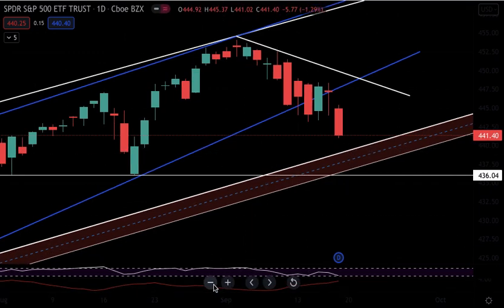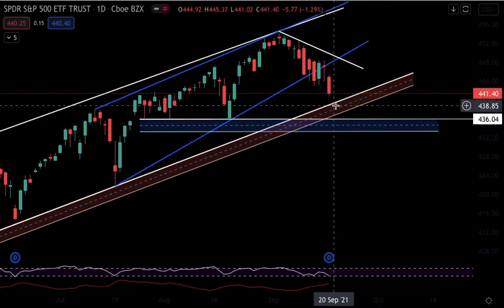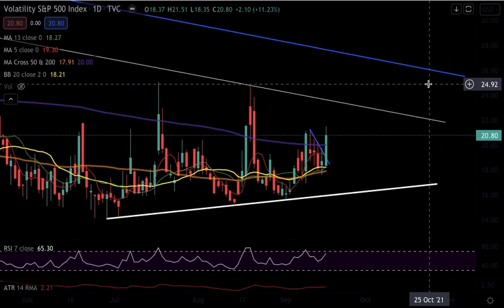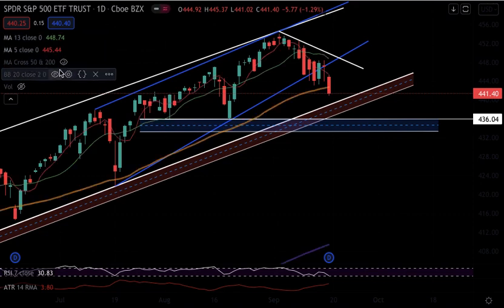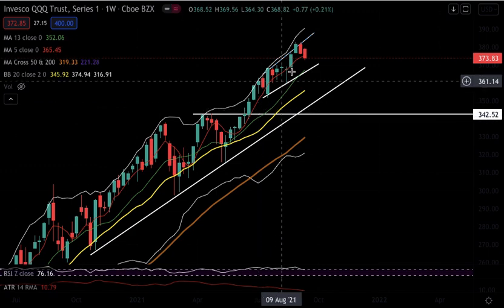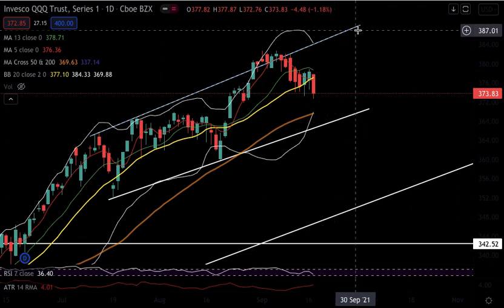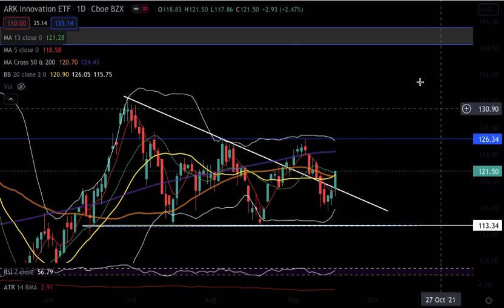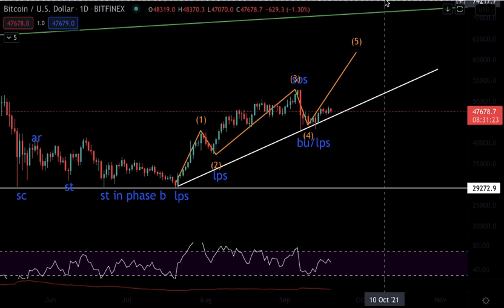Chart Analysis for SPY QQQ ARKK BITCOIN and how to trade the INSIDE DAY CANDLE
Stock/Crypto Market Technical analysis.